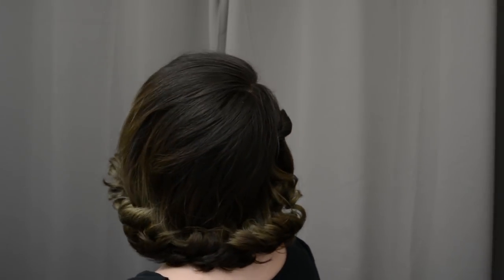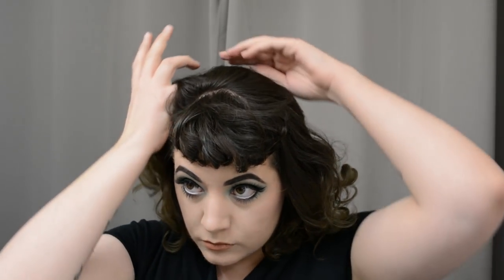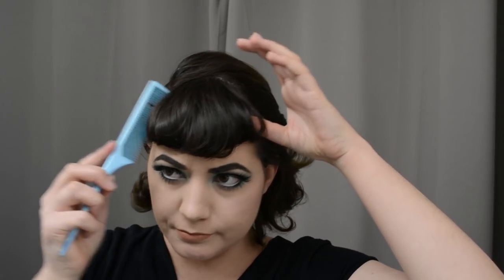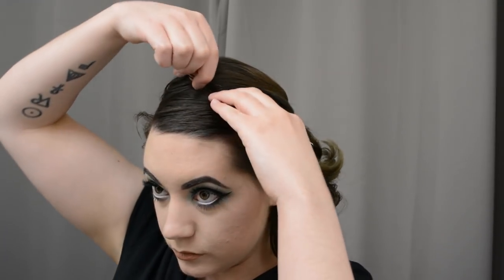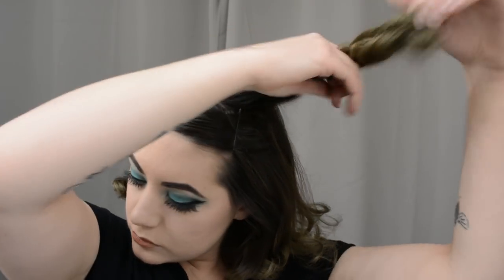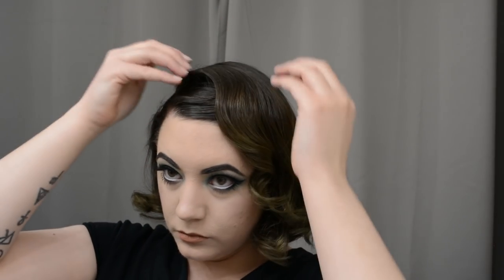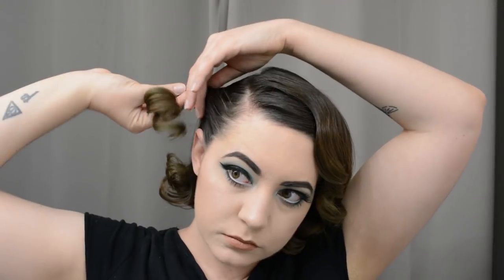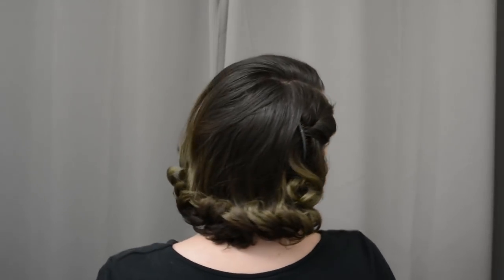How I Style Second Day Curls & Hide My Bangs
I'm not sure if this will be super helpful for many, but since my hair holds curl pretty well, I can usually wear my set a second day even if I don't pin my curls down overnight. I thought since I would be wearing these curls a second day I would show you all how I style my hair with "second day" curl, including pinning my bangs away :)

I had my hair in a 1940's poodle style the day before, which I also filmed a tutorial for before I got my recent haircut, so that will be coming soon too!